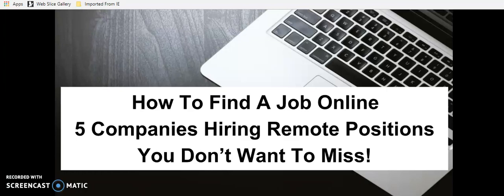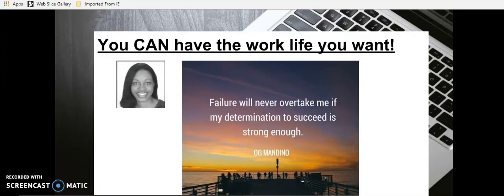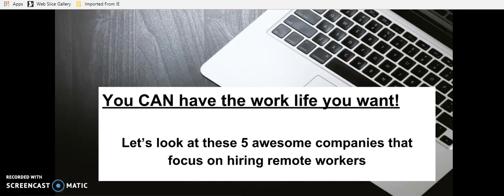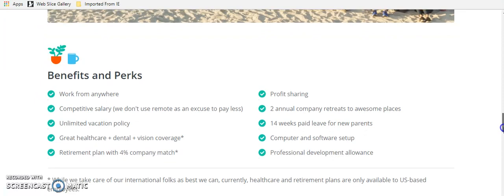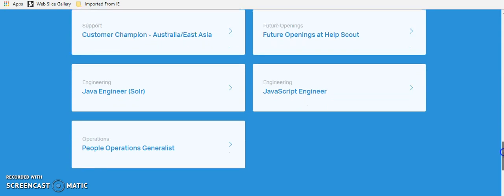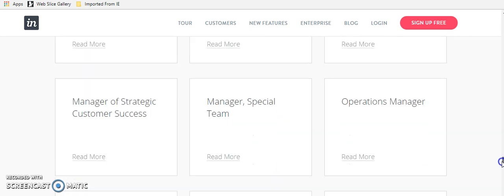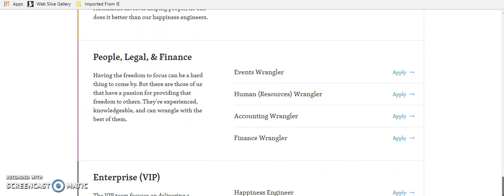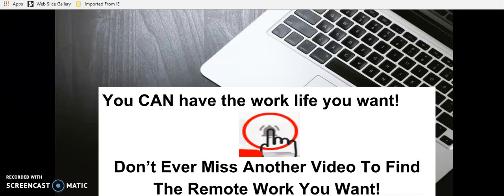How To Find A Job Online - 5 Companies Hiring Remote Positions You Don’t Want To Miss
If you are trying to figure out how to find a job online, then you’re in the right place!
Finding legitimate jobs you can do at home, especially work that you qualify for, can be a daunting task, but guess what?
It doesn’t have to be.
If you truly have made up your mind that you want to work from home, you CAN!!

In this video I share 5 companies that focus on hiring remote workers, and many of them offer full benefits as well. All of the companies that I picked have several positions open, so don’t let your skill-set go to waste….start applying for your work from home job today!
This is obviously not an exhaustive list but it is a great start for all of the freedom chasers out there!

✅    Freedom Chaser Resources From Kay   ✅

How Kay Makes Income:
Amazon FBA - I am starting e-commerce in 2018, and soon will be sharing what I know with anyone who wants the information!
Freelance work - I help local business owners get leads/customers for their business
Freelance work - I also do contract work as an HR professional
I help people find remote work leads message me or see more info below

Bonus: Legit Online Jobs- Get The Most Work At Home Opportunities For One Low Price
Bonus Side Hustle: Have a car? Become a Driver with Lyft:

Bonus: Need a Safe Way Home? Get $20 toward your first ride with Lyft-You’re welcome. Lol

✅   CONNECT WITH Kay  ✅

▷ Go to my free website and let me know what you would like to see there (it’s a work in progress. lol)

QUESTIONS: Do you have questions about, entrepreneurship, making money from home, marketing, or anything in between? If so post your comments below.

Remember, you can have everything you want in life if you help enough other people get what they want!

You can work from home like Kay!

If you will use the resources I recommend to start a profitable business for yourself, make sure that you get business and legal advice. I can’t be responsible for you making tons of cash from something I recommend and then not paying your taxes or anything else that you might want to blame me for. “ Kay Gambrell is no way responsible for you, the actions you take, or cash you spend.